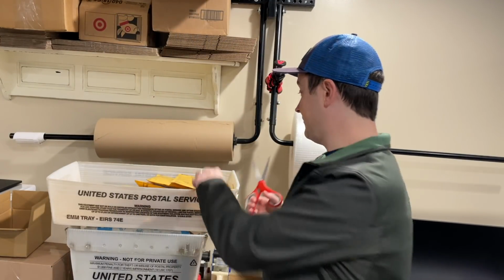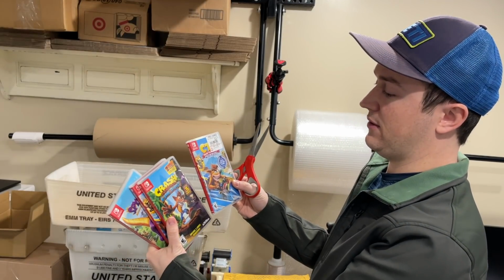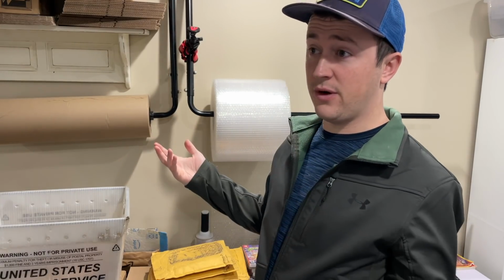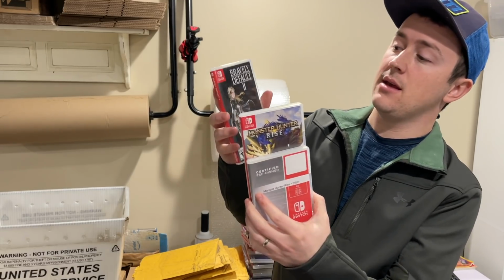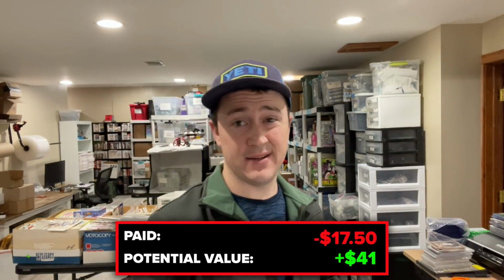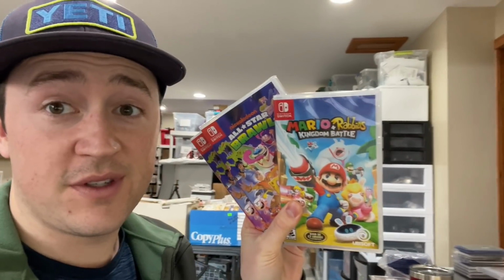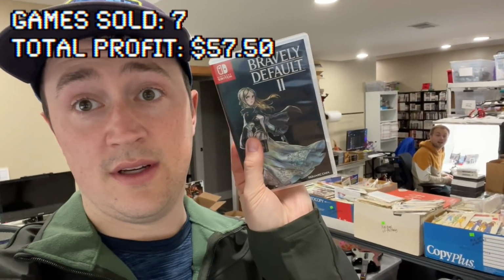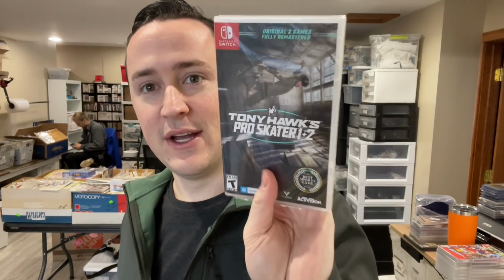Making money QUICKLY from GameStop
In this video I show you how I made some near-instant sales on Amazon FBA from sourcing games during GameStop's Cyber Monday sale!

That's PRIVATE Discord Access, exclusive videos, helpful reselling lists, and MORE!

EBAY STORE

AMAZON STORE
Supplies & Products I use and recommend:

BOXES I use and recommend for Amazon FBA:
11 1/8x 8 5/8x 6 Box (Wii, PS2 Slim, N64, Sega Genesis model 2)
14x12x6 Box (Xbox 360, ps3, ps4, Xbox one)
14x8x6 Box (PS2 Fat, Sega Genesis model 1)